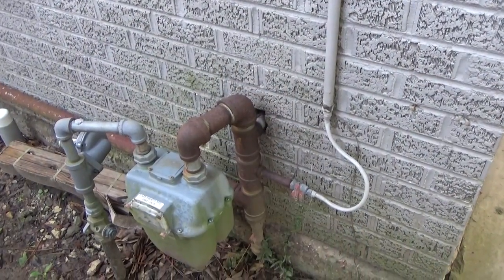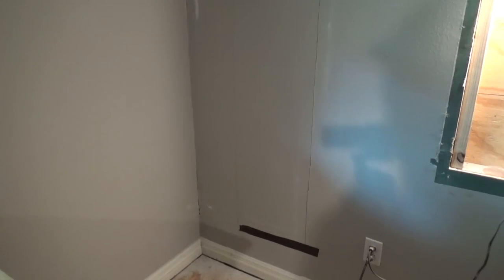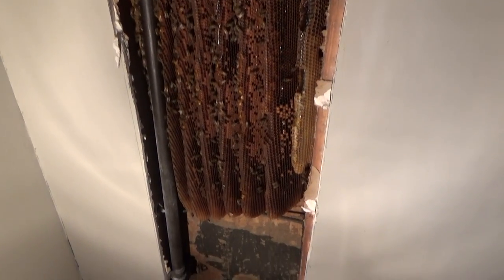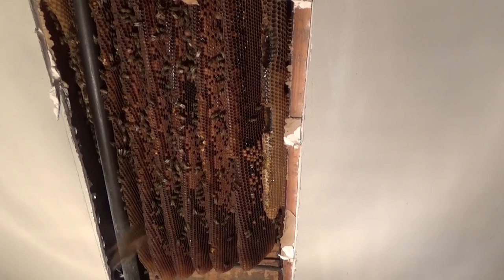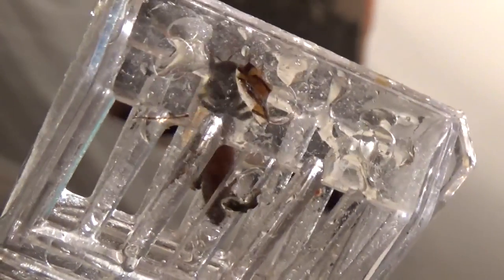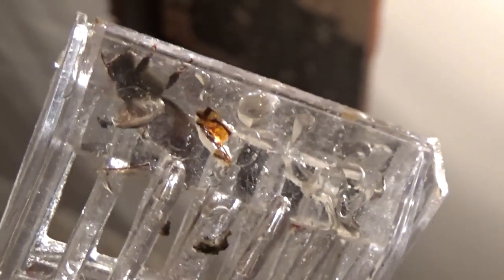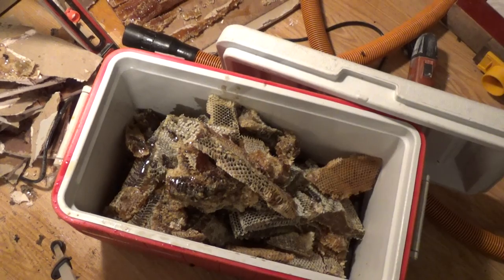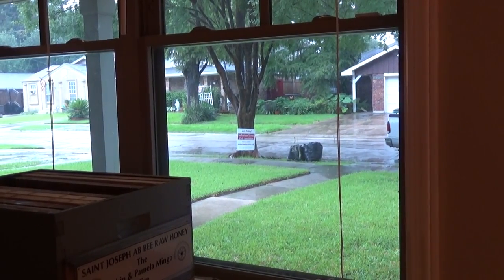BIG bee hive in wall of a living room.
Removing bee from a wall is always a challenge, especially if the wall has a brick veneer on it. The easy solution, and the one I choose, is to go from the inside of the house and remove the sheetrock. Not knowing the size of the hive is a mystery until you actually see it for the first time. In this case ,I was quite surprised because it was twice the size I was expecting due to the amount of honey that was stored up. Finally, capturing the queen is always a goal in a removal, and this time I was successful in achieving that goal. Mr. Ed